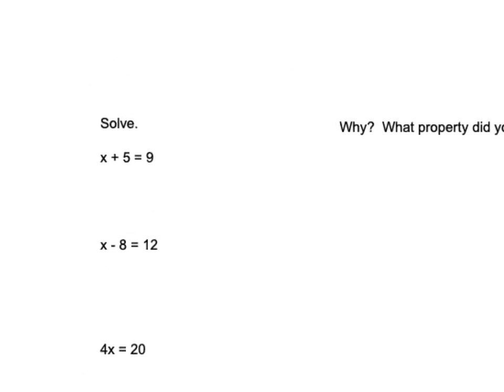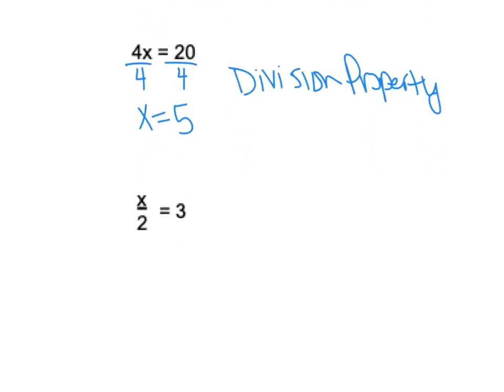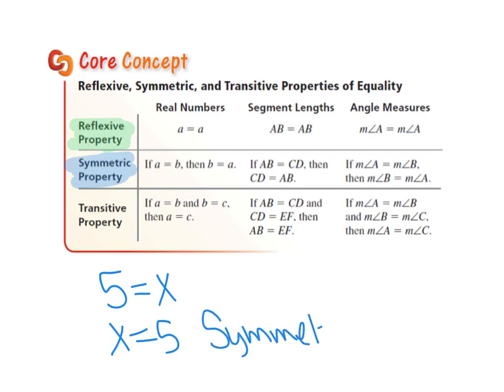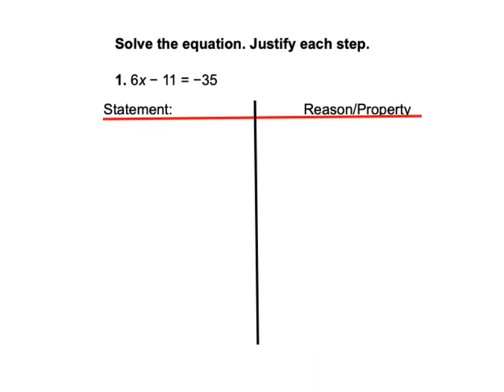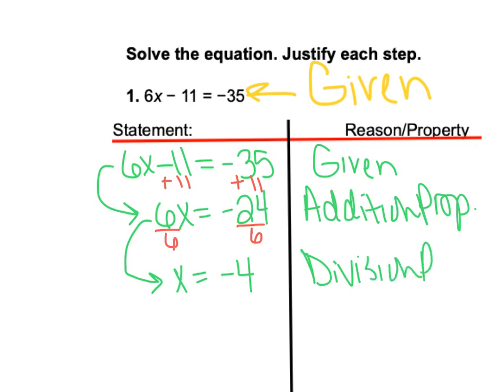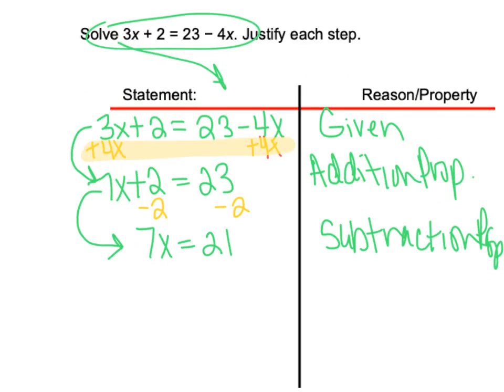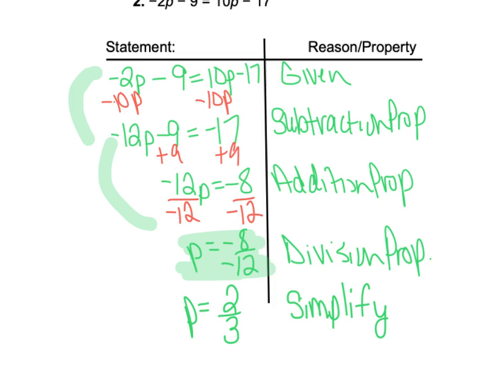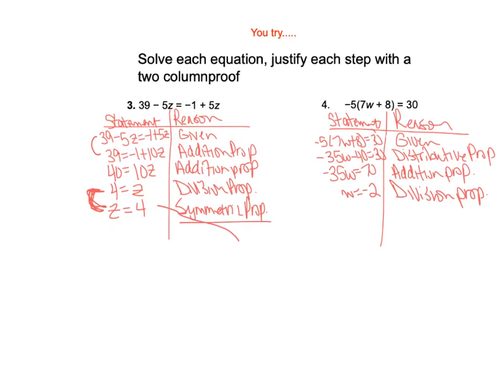September 9, 2020